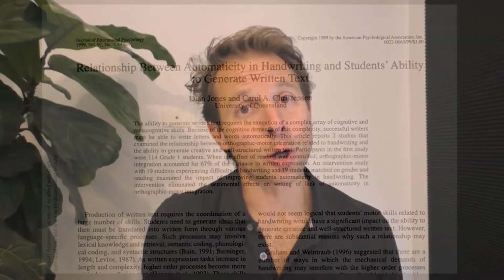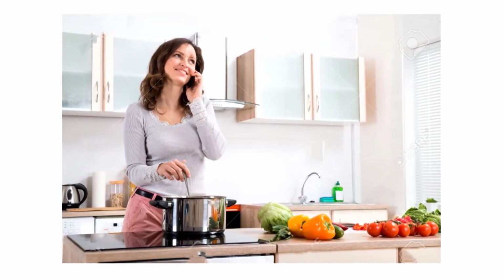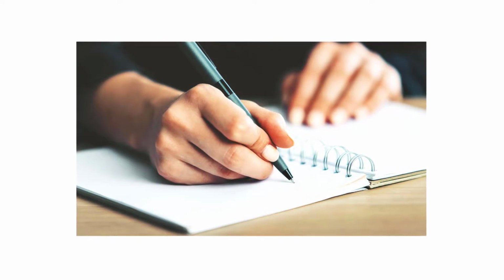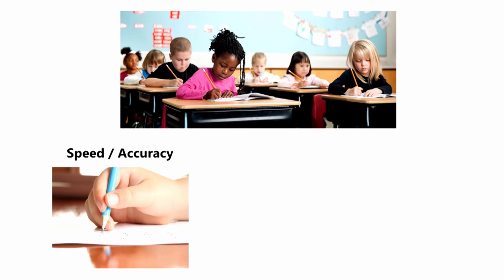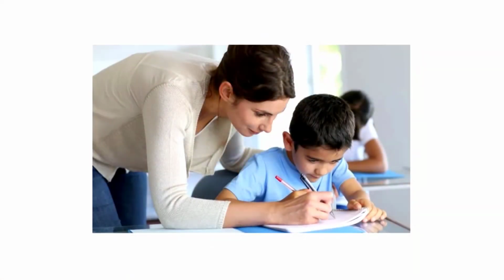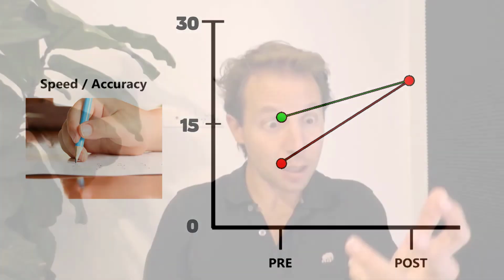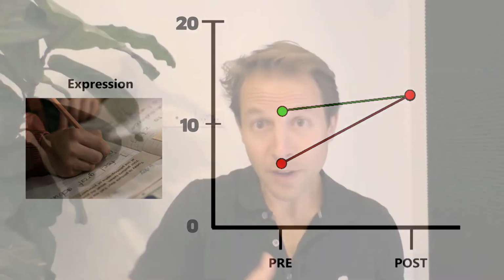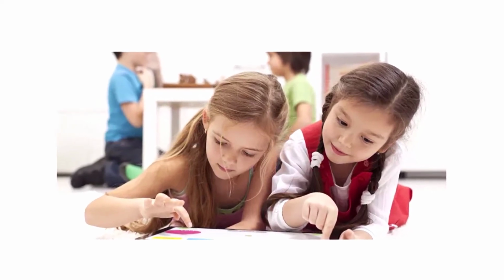Creative Writing for Young Kids (A Key Consideration)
Educational research sheds light on an important (and often overlooked) factor that can significantly impact creative writing ability among young students.

There is no shortage of useful tips and strategies meant to help young students write more expressively: don’t be afraid of mistakes; practice makes perfect; keep a daily journal; writer’s block is a myth; etc.

Unfortunately, these tips are all but meaningless to the child who lacks a command of basic writing skills such as rote alphabetic knowledge, letter formation and simple grammar.

Just as a new driver still learning the rules of the road will struggle to drive effectively, so will a child still learning the rules of handwriting struggle to write effectively.

This is a perfect example of a foundational tenet of learning that I often evoke, which is that facts always precede skills.

Although this may seem obvious to some (especially if you’ve hung around me for any length of time), it’s a key factor that is too often overlooked -- especially in an educational system organized by age-group as opposed to skill level.

For instance, it might seem reasonable to assume that a capable second grader should be able to demonstrate a certain degree of creative writing ability. After all, when you were in second grade you had relatively little trouble expressing your ideas through the written word.

However, it's pretty clear that this hypothetical (yet common) assumption is informed by personal bias and experience. In truth, expecting strong writing ability from a young child who has never received any explicit writing instruction/support outside of school is probably unrealistic.

And, when we consider that in some countries academic tracking begins as early as first grade, it’s easy to see how an innocuous assumption like this might carry long-term consequences.

In this From Theory to Practice video, I explore a piece of research that lends some hard validity to this idea: Relationship Between Automaticity in Handwriting and Students’ Ability to Generate Written Text (Dian Jones and Carol Christensen)

Here are some of the questions I tackle in this installment:

• What are processing capacity limits, and how can humans effectively combat this limiting cognitive factor?
• How closely correlated are basic handwriting skills (word formation; punctuation; grammar; etc.) to effective written expression?
• What are three strategic takeaways from this research that can help teachers at all levels strengthen their pedagogical approach?

JARED COONEY HORVATH | PhD, MEd

Dr. Jared Cooney Horvath is an award-winning cognitive neuroscientist, best-selling author and renowned keynote speaker with an expertise in human learning, memory, and brain stimulation.

Dr. Horvath has published 4 books, over 30 research articles, and currently serves as an honorary researcher at the University of Melbourne and St. Vincent's Hospital in Melbourne.

His research has been featured in popular publications including The New York Times, WIRED, BBC, The Economist, PBS's Nova and ABC’s Catalyst.

LME GLOBAL

LME Global is a mission-driven company aiming to serve teachers, students and educators through applied brain science.